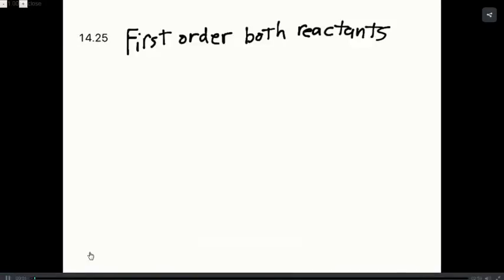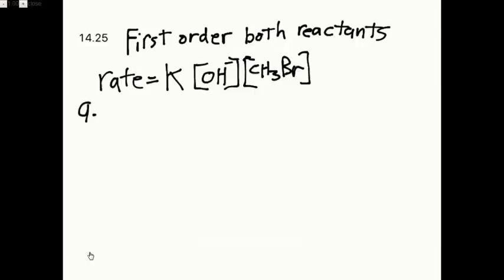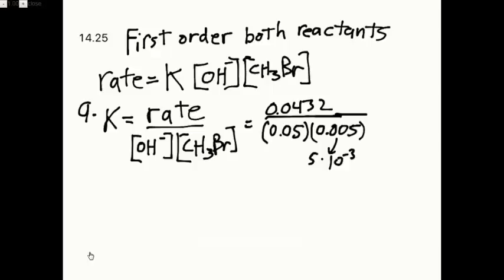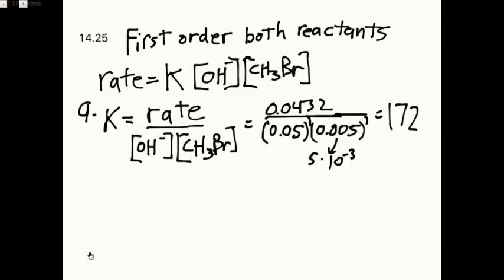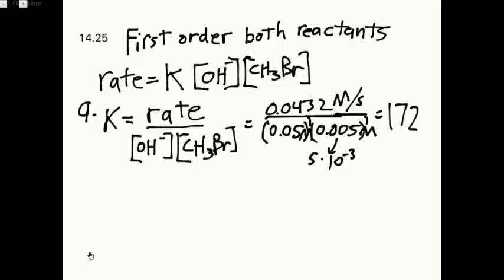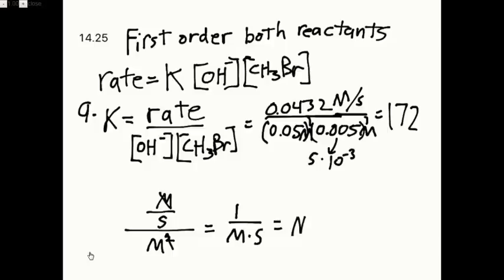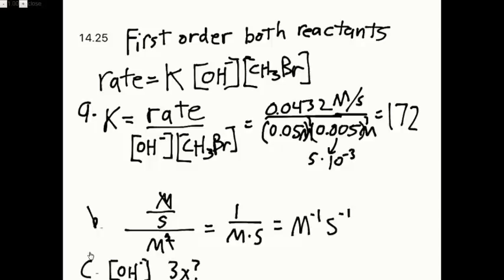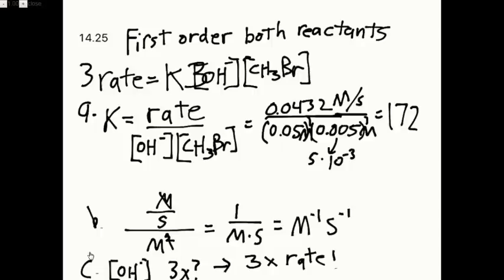14 25 rate law